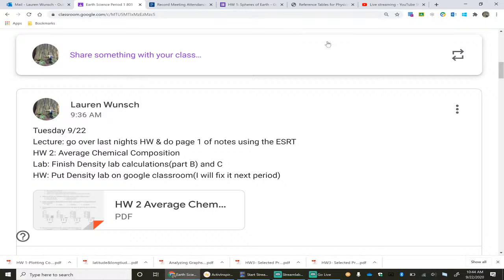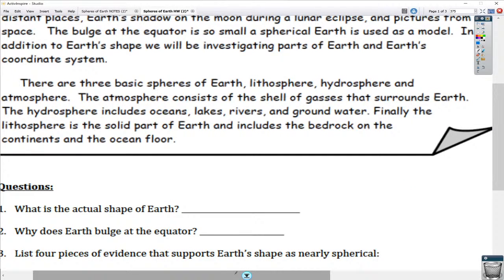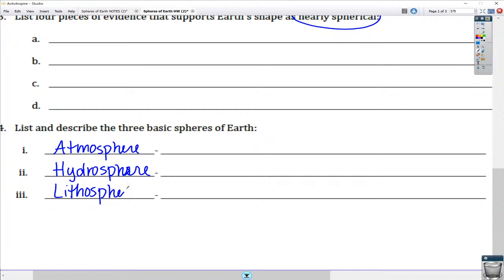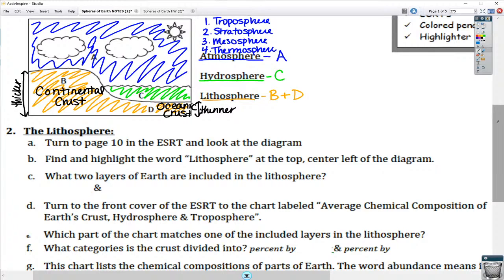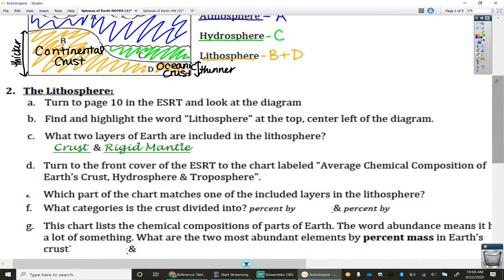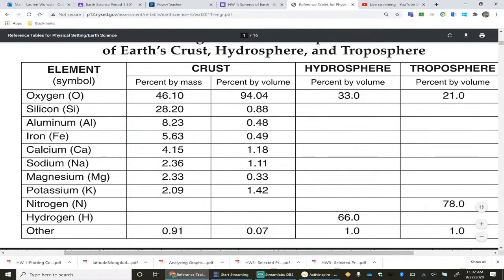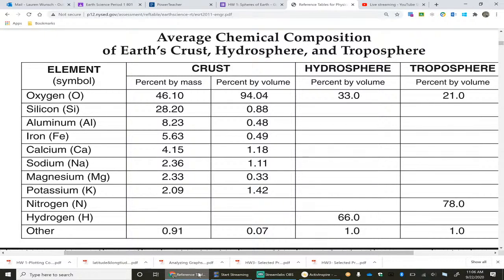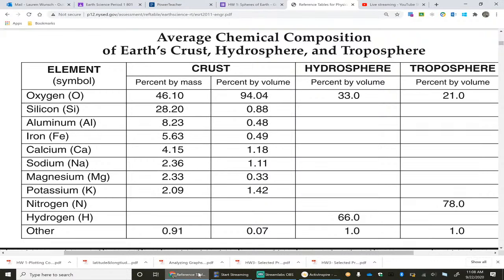Earth Science 9/22